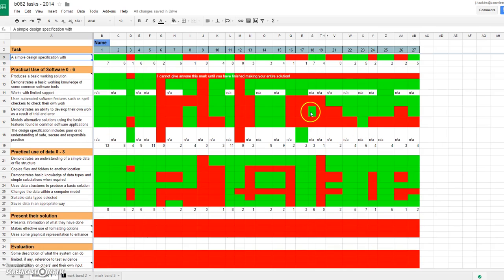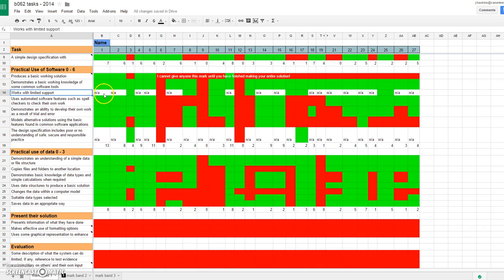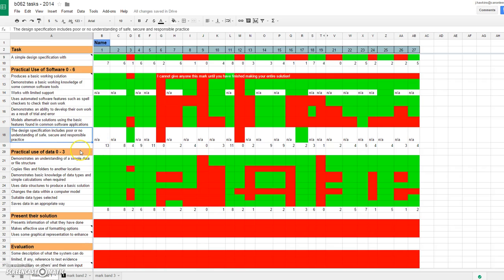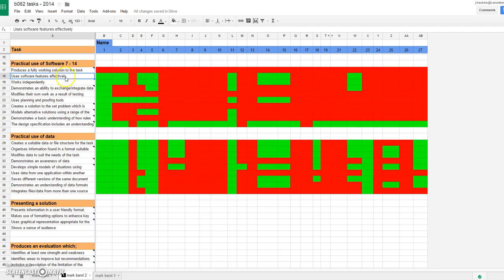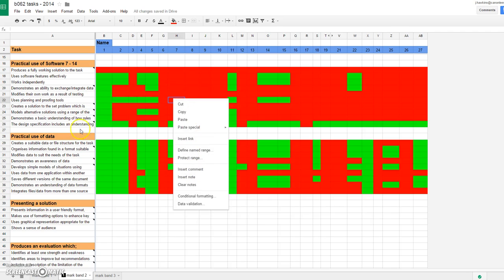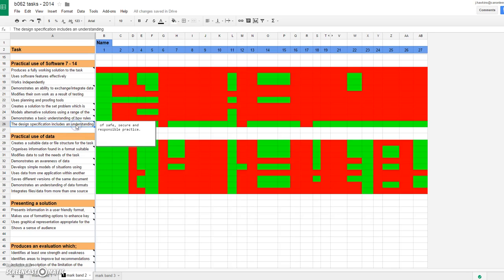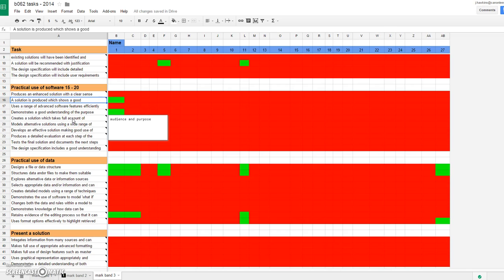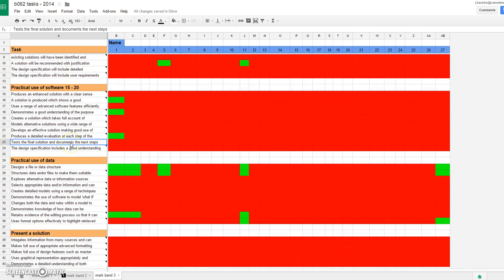Passing the OCR ICT GCSE - Practical Use of Software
Made for the Canon Lee ICT GCSE cohort for 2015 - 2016

What evidence do you need to supply for the Second section of the controlled assessment?